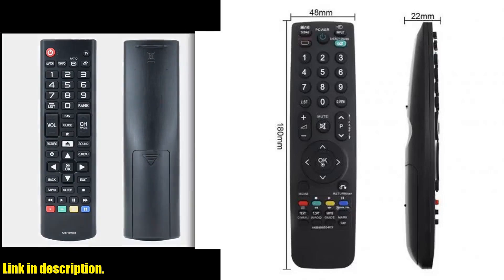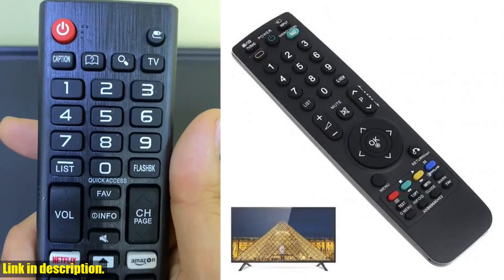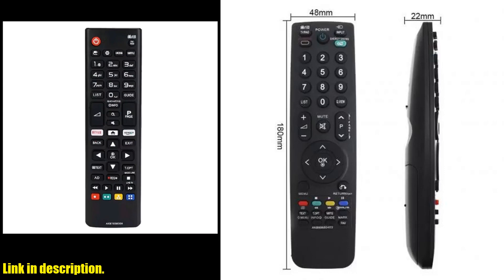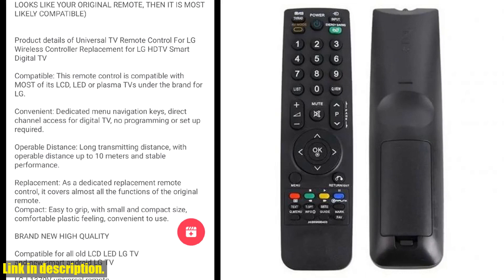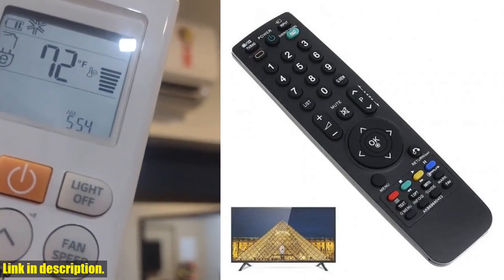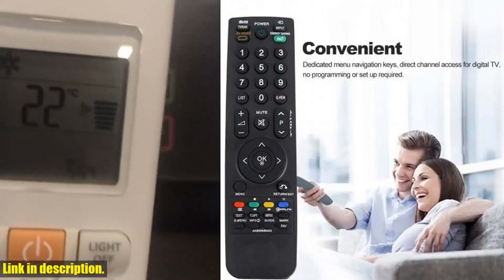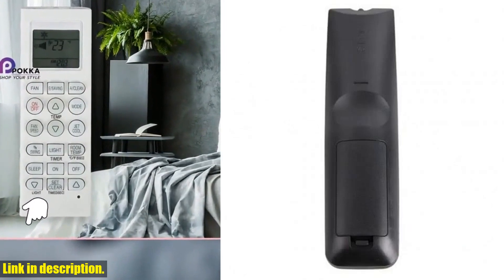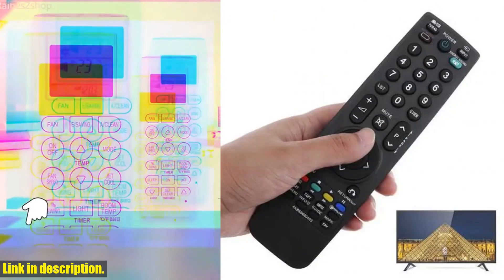Game Changing Long Distance Remote Control for LG LCD TV - AKB69680403 AKB69680438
Buy and Review Long Remote Control Distance For LG LCD TV Remote Control AKB69680403 General AKB69680438 English Version on Aliexpress Shop
- Long Remote Control Distance For LG LCD TV Remote Control AKB69680403 General AKB69680438 English Version

Looking for a new remote control for your LG LCD TV? Look no further! The Long Remote Control Distance For LG LCD TV Remote Control AKB69680403 General AKB69680438 English Version is the perfect solution. This brand new, high quality remote is a universal direct replacement that covers almost all models. It offers easy operation with a clear control panel and printing, along with quick responses thanks to its high speed chip. With enough distance coverage to command your home entertainment system from anywhere in the room, this remote is perfect for not only your TV, but also LCD, LED, DVD, HDTV, and more. No programming is required - just insert the batteries and you're ready to go. With intuitive buttons and easy instructions, you'll be navigating your TV in no time. Trust us, this remote is a game changer. Get your hands on the Long Remote Control Distance For LG LCD TV Remote Control AKB69680403 General AKB69680438 English Version today!